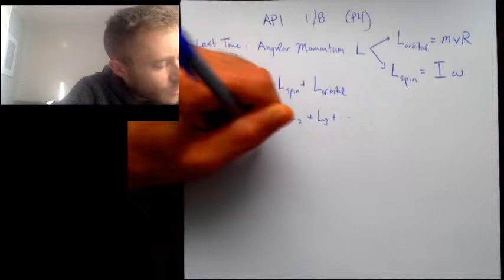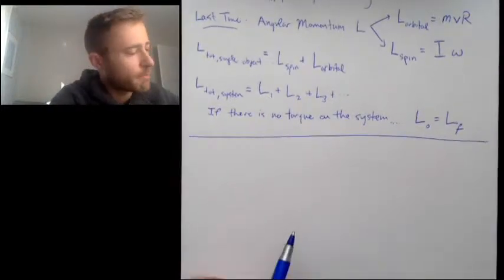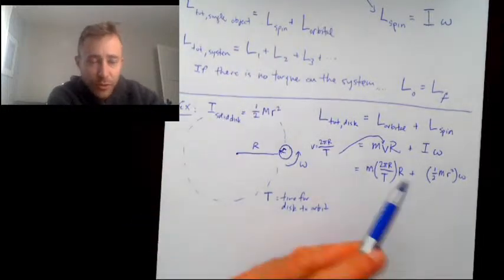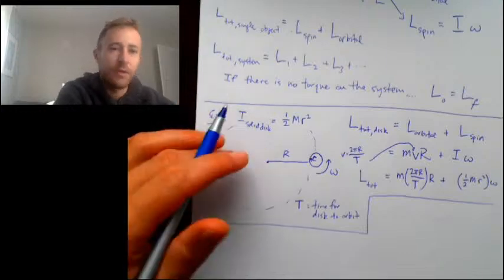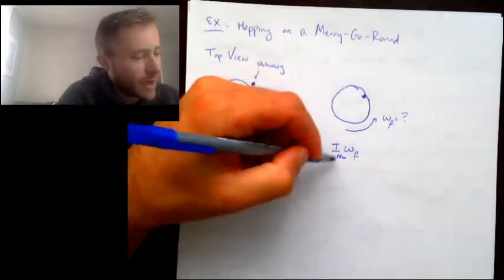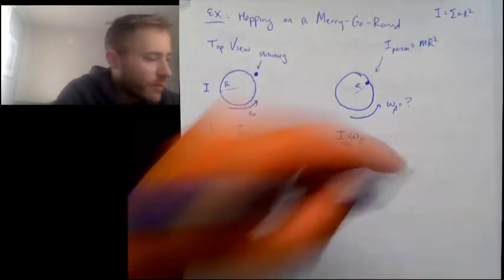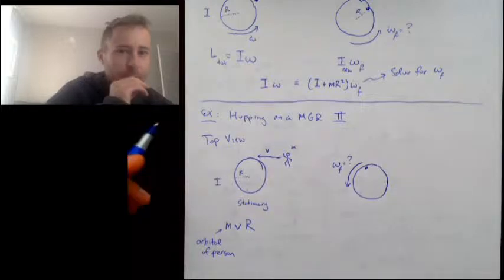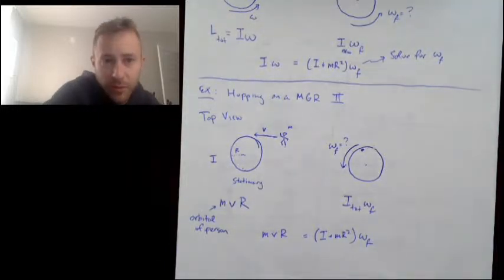AP1 1/8 (P4)